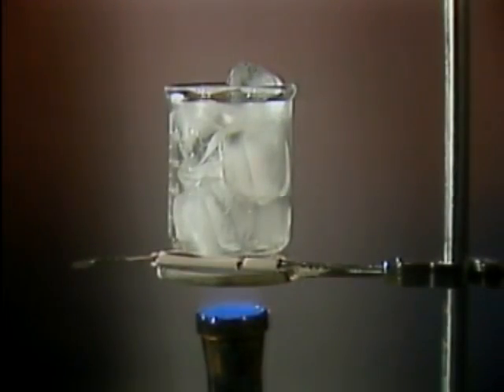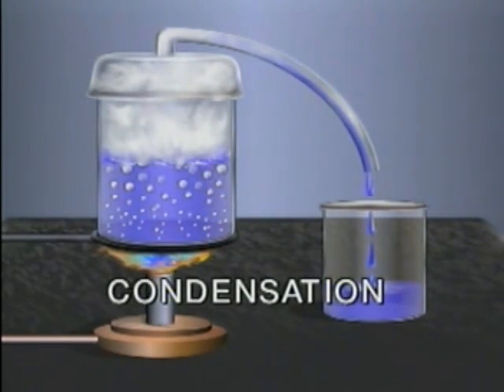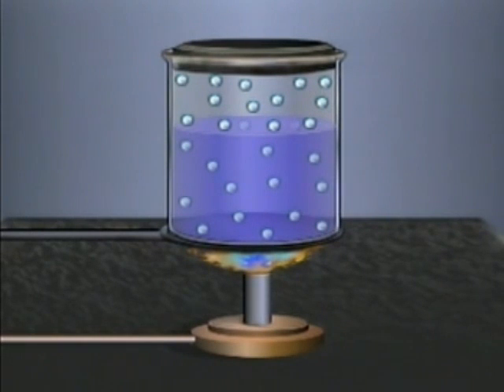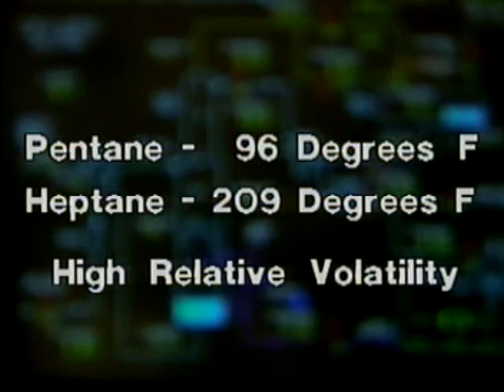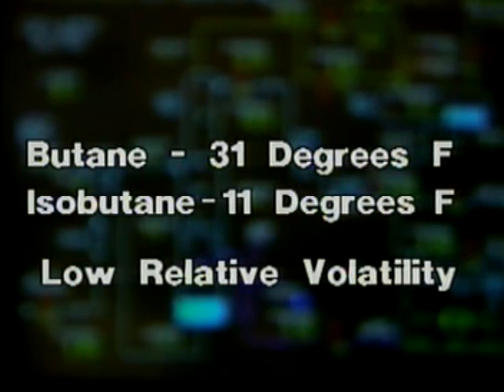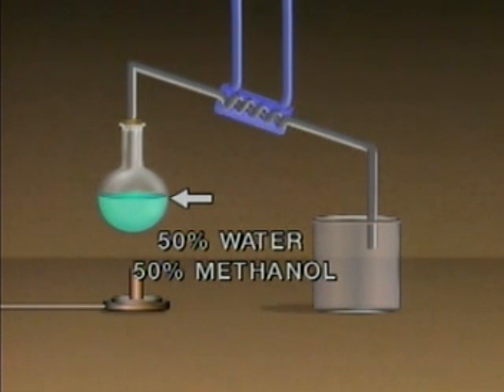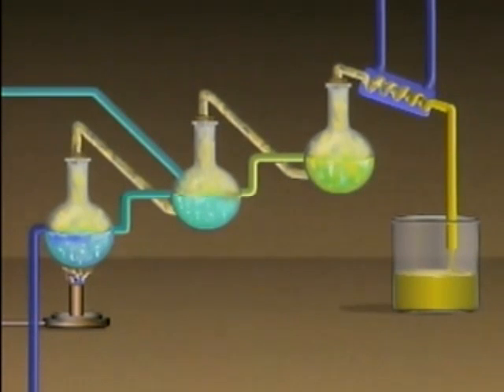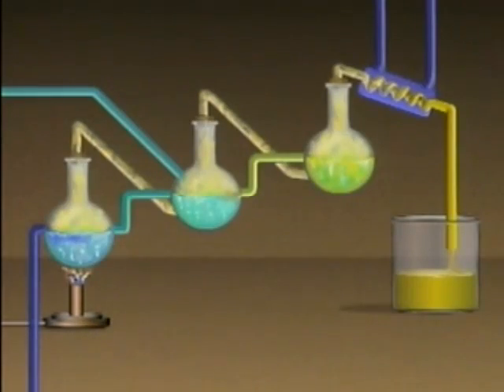Distillation Basic Principles